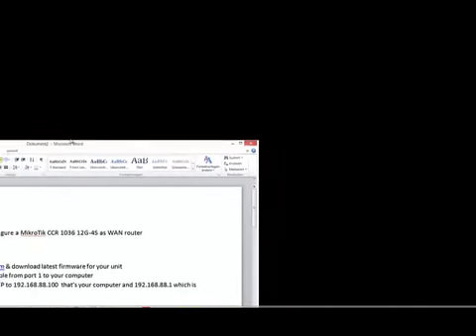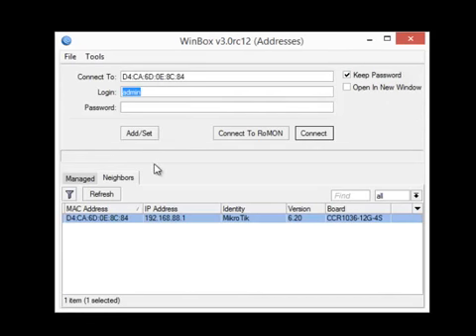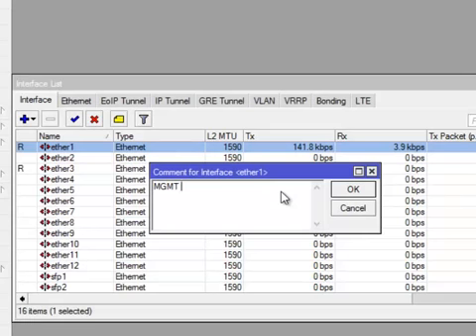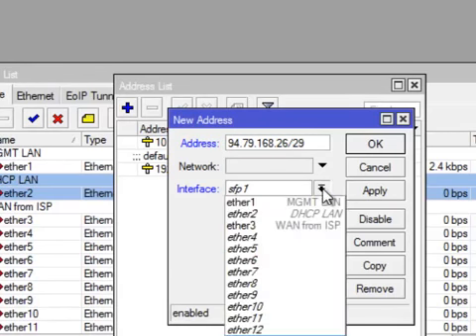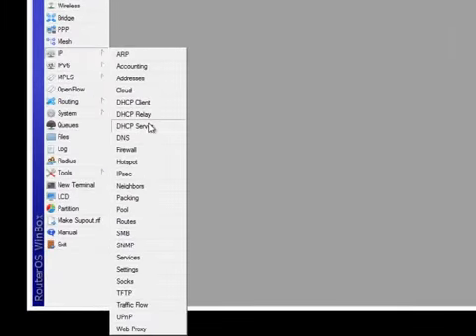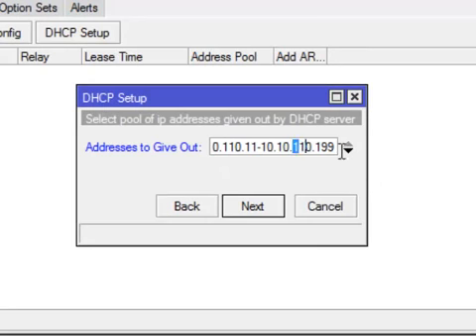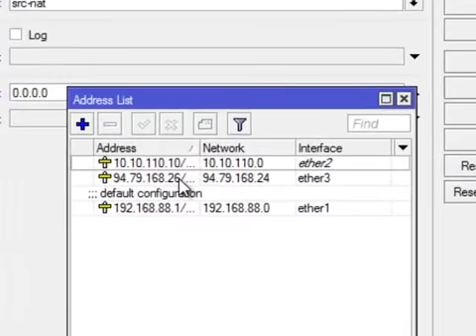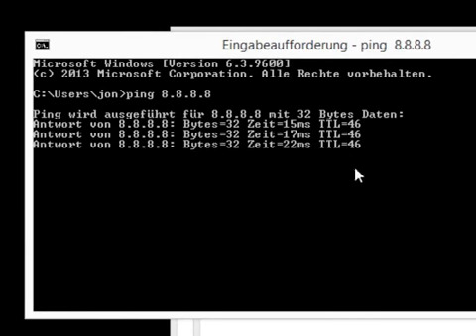Step by step MikroTik CCR 1036 router configuration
Step by step MikroTik CCR